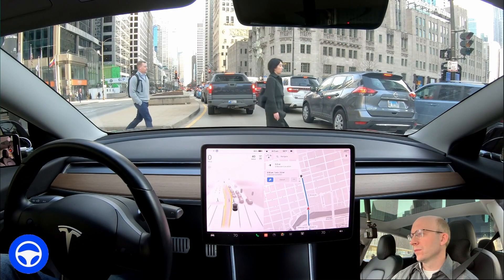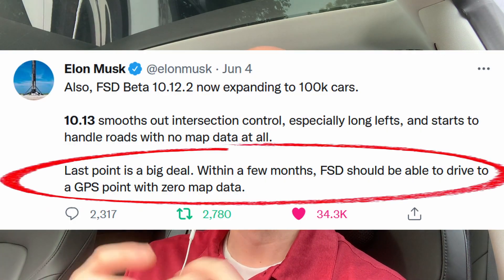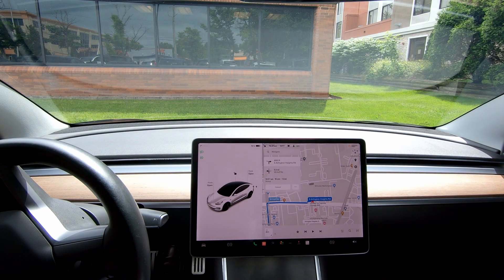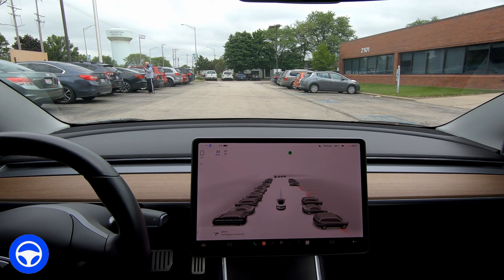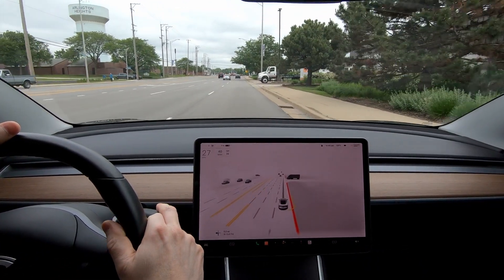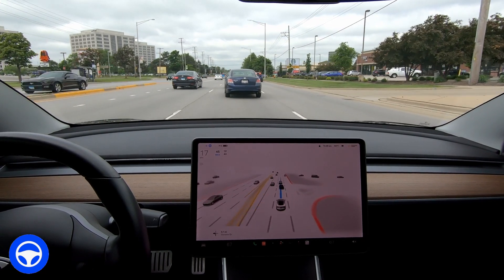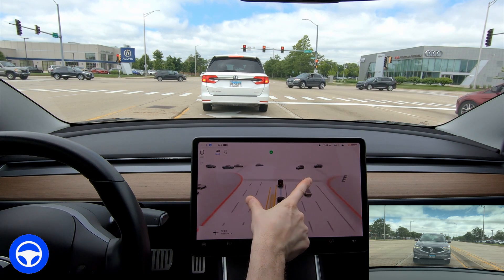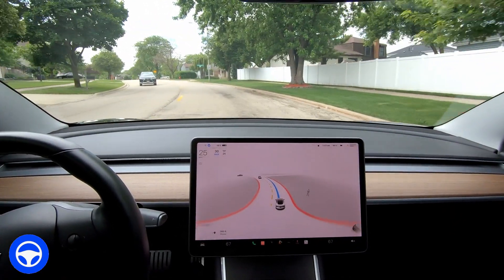Let's Face It: Tesla's Full Self-Driving is Pretty Impressive in 2022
The more I drive with FSD Beta, the more excited I get. I've been receiving a lot of strikes recently. I only have 1 left before it is disabled from my vehicle completely. This won't stop me from testing Beta though.

This video was filmed on June 7th, 2022 using FSD Beta 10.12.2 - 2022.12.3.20.

My Build & Info:
-Location: Chicago area - Northwest Suburbs
-Vehicle: 2019 Tesla Model 3 Long Range, Rear Wheel Drive
-S/W Status: Full Self-Driving Beta enabled, No Premium Connectivity

Please join me & become a member for even more exciting content. My goal is to upgrade my PC and video recording equipment so that I can create even more dynamic content. (My PC is really old & the rendering & compressing process takes forever.)

Music info. is incorrect at the end of the video. The actual song that was used in this one was: